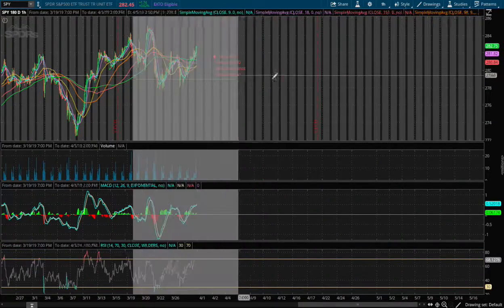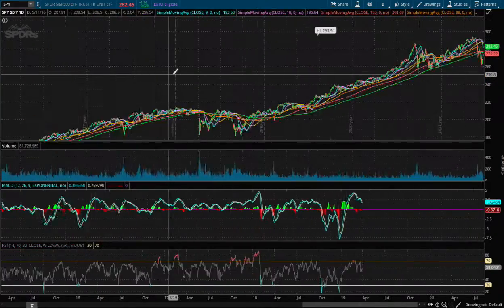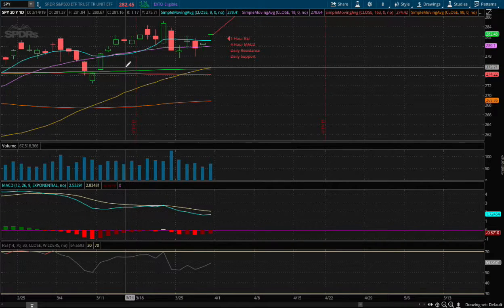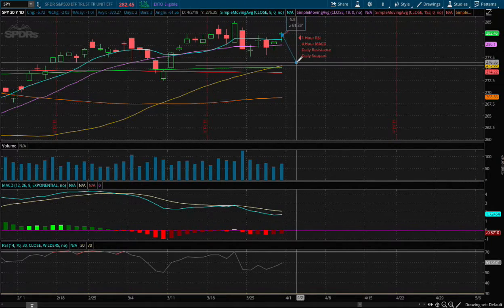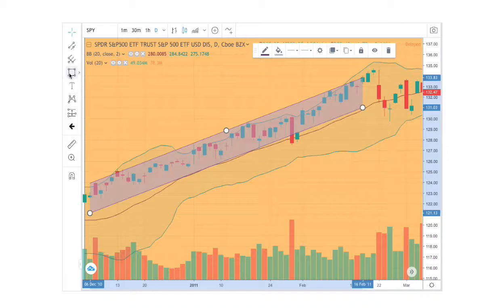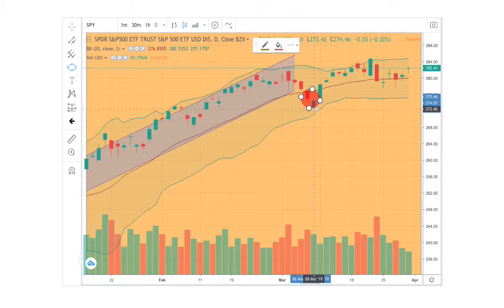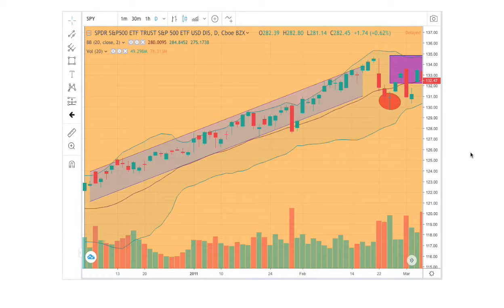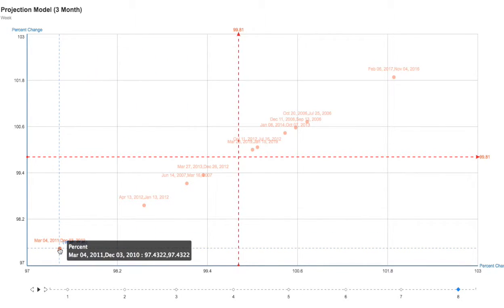S&P 500 [SPY] in March 2019 Week 4 Forecast / Prediction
The S&P 500, Dow Jones, and Nasdaq quickly recovered from its worst December since the Great Depression over half a century ago. The S&P is making strides in defying skeptics who were predicting the market will continue to go down immediately. It looks the market with some help from Federal Reserve and Trade talks stabilizing the market longer. But in recent days after Federal Reserve announced that they do not plan on hiking rates in 2019. The treasury market reacted and inverted, specifically the 2 year and 10 year treasuries. Many market participants refer to inverted yield curve as a sign of looming recession which usually occurs 9-27 months after inversion.